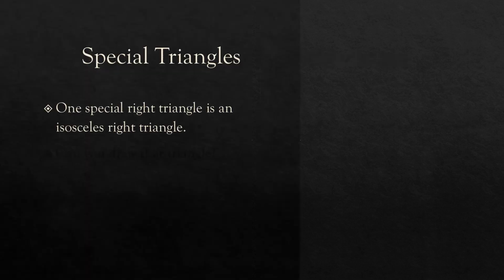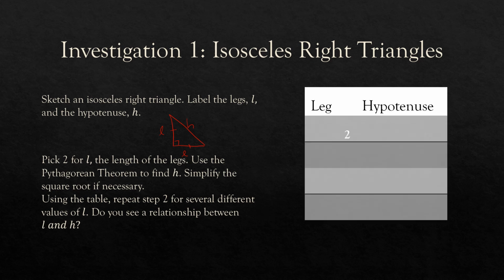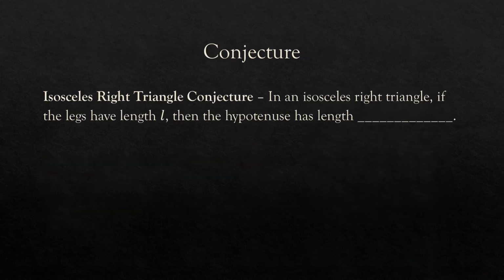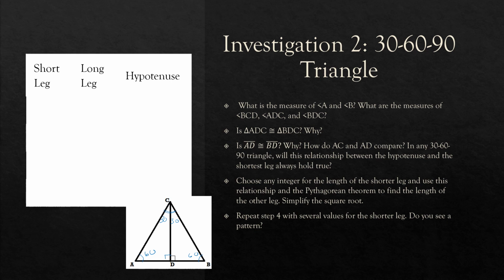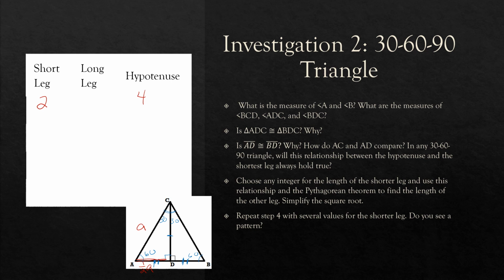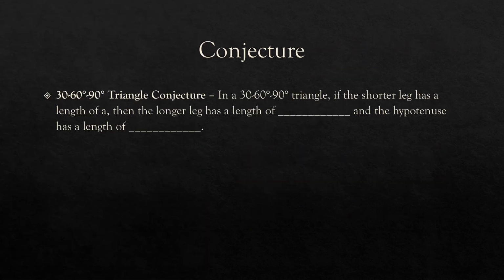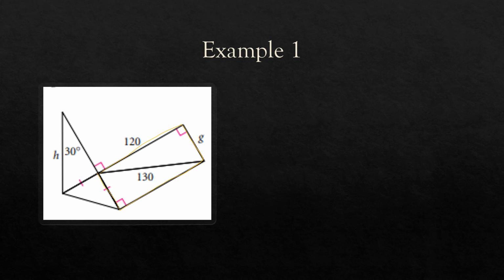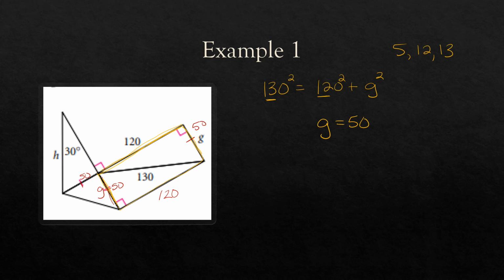Discovering Geometry Lesson 58 video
Lesson 58, 9.3 Special Right Triangles